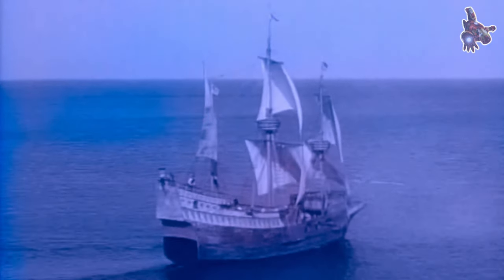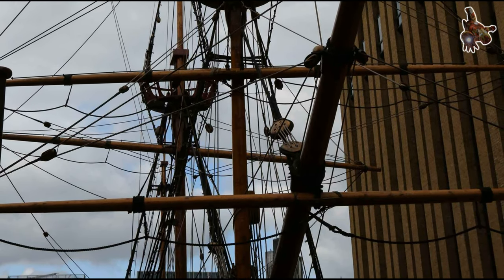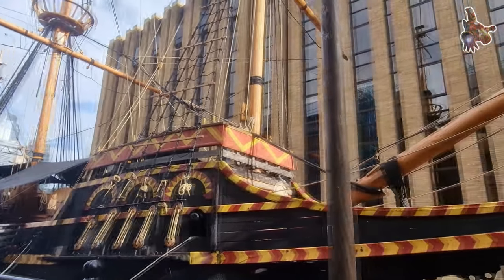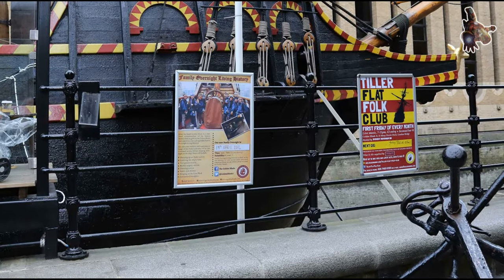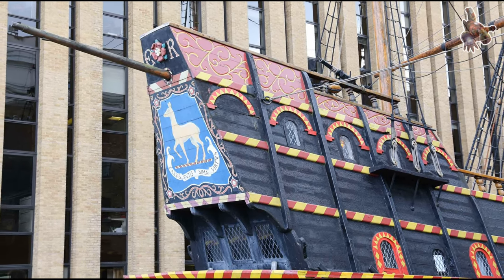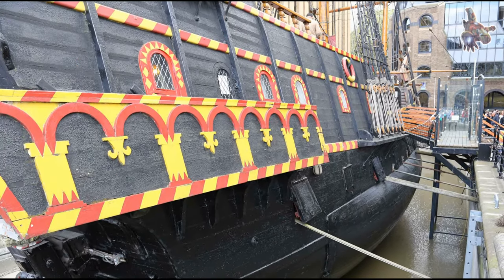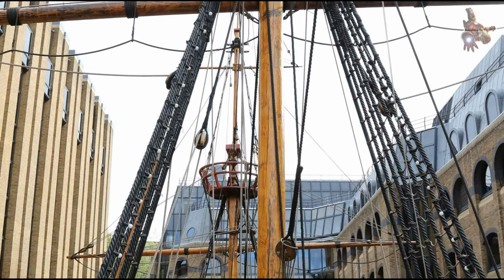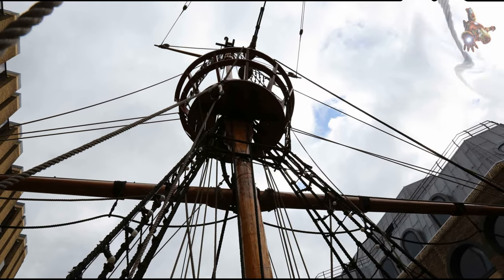The GOLDEN HIND Replica * Golden Hind II - Museum in Brixham, UK * SUPER ScaleModeling HEROES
0:59 - GOLDEN HIND Replica: сonstruction
2:33 - GOLDEN HIND Replica: warship
3:16 - GOLDEN HIND Replica: service

In the annals of maritime history, few ships are as renowned as the Golden Hind. This legendary English galleon, captained by the indomitable Sir Francis Drake, carved its name into the chronicles of the Age of Exploration with a circumnavigation of the globe from 1577 to 1580. The Golden Hind was not merely a ship; it was a symbol of England’s burgeoning naval prowess, a beacon of discovery, and a harbinger of the vast global changes that would shape the modern world. Today, the Golden Hind lives on, not just in the pages of history, but as a meticulously crafted replica, a testament to the enduring legacy of exploration and adventure.

The Golden Hind replica, built in 1973 in Appledore, Devon, is a marvel of historical reconstruction, painstakingly designed to mirror the original ship in every possible detail. This stunning replica is 102 feet long, with a beam of 27 feet and a draft of 13 feet, making it a near-perfect reflection of the dimensions of its illustrious predecessor. The ship's design incorporates all the key features of a 16th-century English galleon, from its towering masts and rigging to its ornately carved stern and fearsome battery of cannon. Each plank, sail, and rope is a tribute to the craftsmanship and ingenuity of Elizabethan shipbuilders.

As you walk the decks of the Golden Hind replica, you are transported back in time to an era when the seas were vast and uncharted, and the horizon beckoned with the promise of discovery. The ship’s timbers creak underfoot, echoing the sound of the original Golden Hind as it braved the stormy waters of the Pacific and the Atlantic. The rigging, taut and ready for the wind, stands as a reminder of the skill and bravery of the sailors who once navigated by the stars, guided only by their knowledge and the will of their captain. The replica’s main deck is dominated by the ship's towering masts, which soar into the sky, their rigging a complex web that would have been the lifeblood of the ship during its voyages.

But the Golden Hind was more than just a vessel for exploration; it was a ship of war, a formidable force that struck fear into the hearts of Spain’s maritime empire. The replica preserves this martial aspect, with its cannon lined up along the gun deck, their muzzles ready to unleash a broadside. These weapons, though replicas, are a stark reminder of the ship's dual purpose—both as a tool of exploration and a weapon of war. Below deck, the cramped quarters reveal the harsh realities of life at sea, where the crew would have lived, slept, and eaten in close quarters, surrounded by the ever-present smell of salt and tar.

The journey of the Golden Hind replica did not end with its construction. Much like its predecessor, this replica has sailed across the world, embarking on its own adventures. In 1974, just a year after its completion, the replica set sail on a voyage that mirrored Drake’s original circumnavigation, visiting over 100 ports across the globe. This epic journey spanned five years, taking the ship through the same treacherous waters that had once tested the mettle of Drake and his crew. Along the way, the replica became a floating ambassador for maritime history, bringing the story of the Golden Hind to life for countless people around the world.

Today, the Golden Hind replica is permanently moored in London, on the Thames, at St Mary Overie Dock, near the historic Southwark Cathedral. It serves as a floating museum, offering visitors the chance to step aboard a piece of history and experience the world of the Elizabethan seafarers. The ship hosts a variety of educational programs, where visitors can learn about the ship's history, the life of Sir Francis Drake, and the broader context of the Age of Exploration. The replica also serves as a backdrop for events and film productions, further cementing its place in the public imagination.

As you explore the Golden Hind replica, you can imagine the adventures that this ship might have undertaken. You can picture the Golden Hind slicing through the waves, its sails full of wind, as it ventures into the unknown. You can hear the shouts of the crew, the crack of the cannons, and the roar of the ocean as the ship embarks on its daring exploits.

For those who visit this remarkable ship, it offers a rare opportunity to connect with the past, to walk in the footsteps of history, and to reflect on the extraordinary achievements of those who sailed before us.

The Golden Hind replica is more than just a ship; it is a gateway to a time when the world was still full of uncharted territories, and the horizon promised untold adventures.

Replica - GOLDEN HIND.